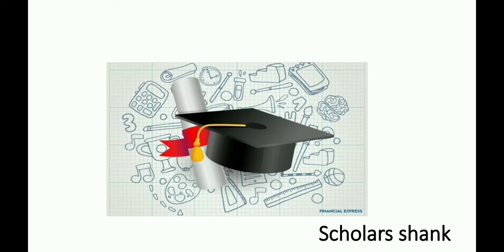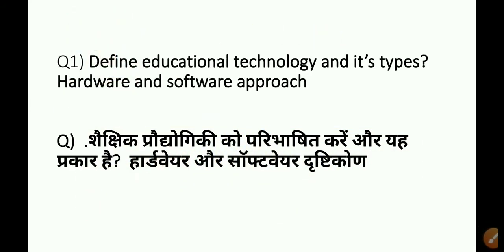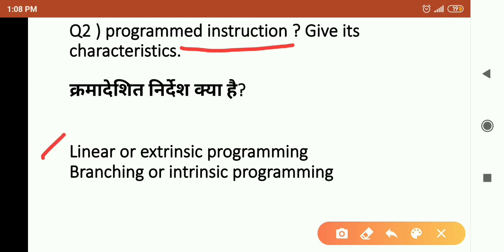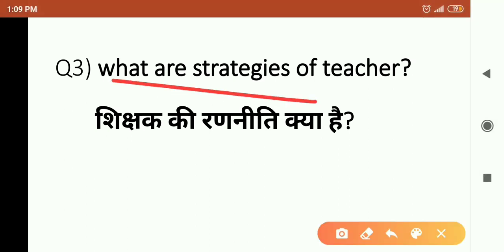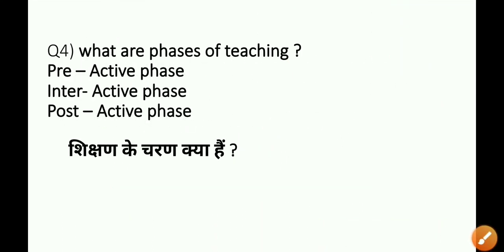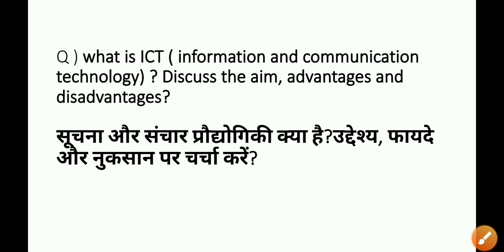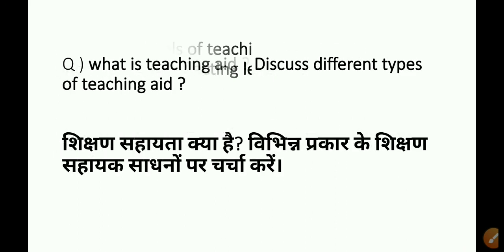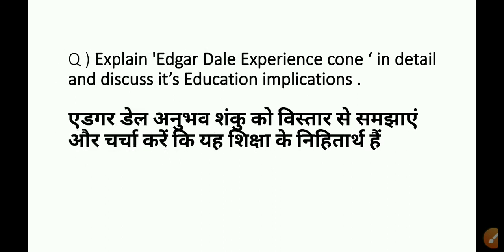B.ed 1 year most important question of teacher teaching and technology